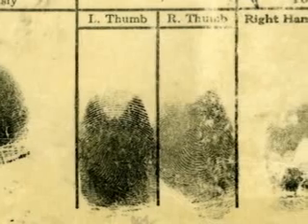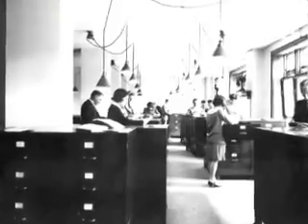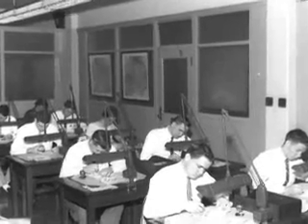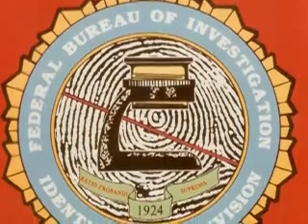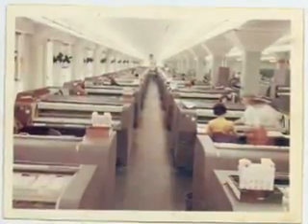FBI Fingerprint Chief Leaves Imprint